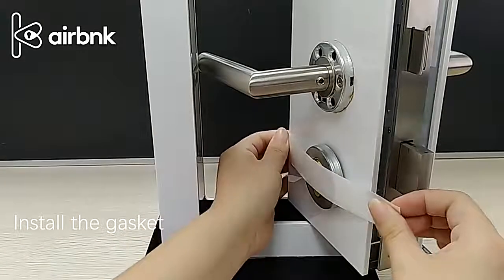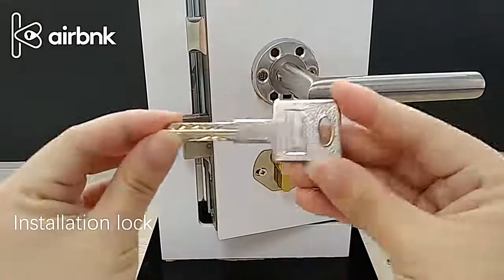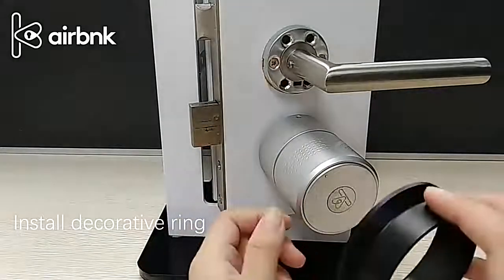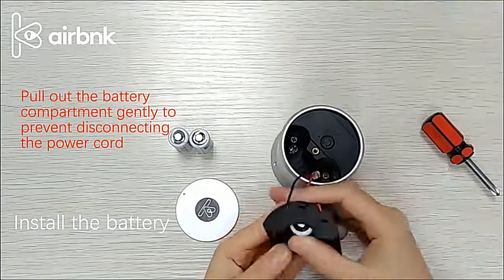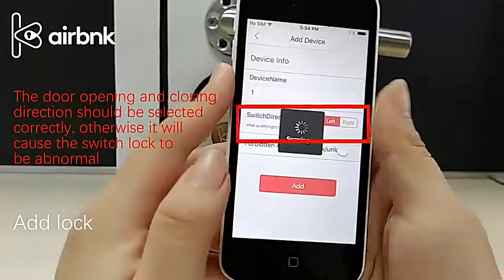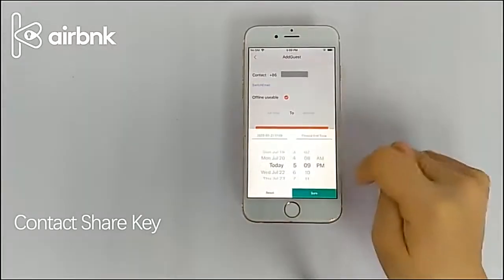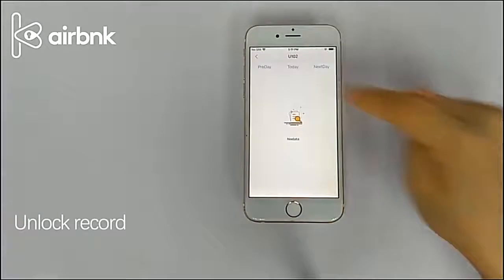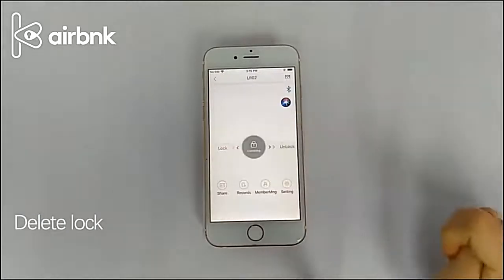Умна Електронна Ключалка за Врата Airbnk M531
Не е необходимо да сменяте брава, дръжка, патрон или какъвто и да е било механизъм по вашата врата. Ще запазите и ключовете си.

Умната ключалка само се прикрепя към патрона на настоящата брава (retrofit), т.е. ако вече сте инвестирали средства в хубава ключалка, то те няма да бъдат загубени.

Най-простият начин да добавите свързаност към вашата врата, без да сменяте цялата си система за затваряне и заключване е монтирането на Airbnk M531.

Можете да заключвате и отключвате вратата си от разстояние, да раздавате виртуални цифрови „ключове“ на приятели, семейство, болногледачи или всеки друг, който редовно посещава дома ви. Комуникацията с ключалката е винаги криптирана със сертификат за сигурност.